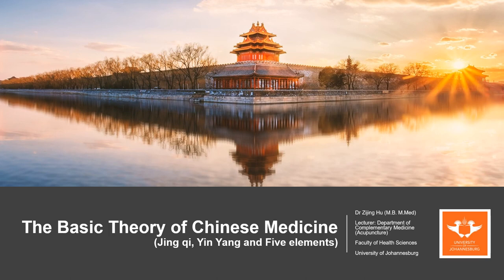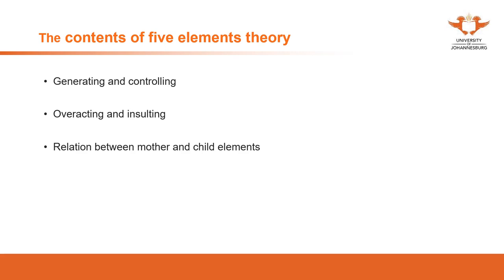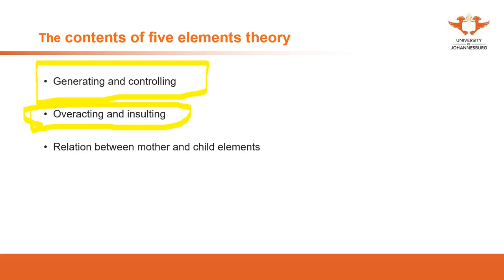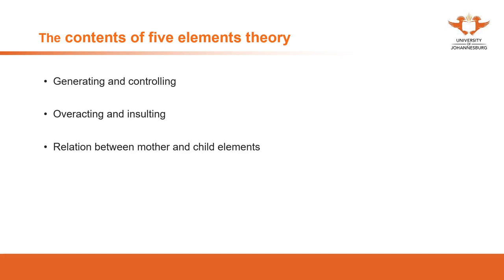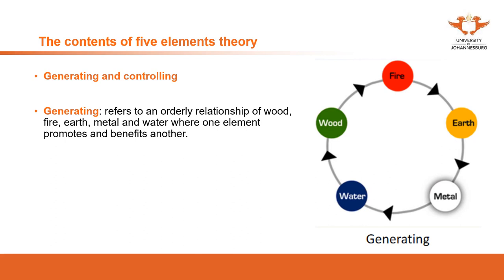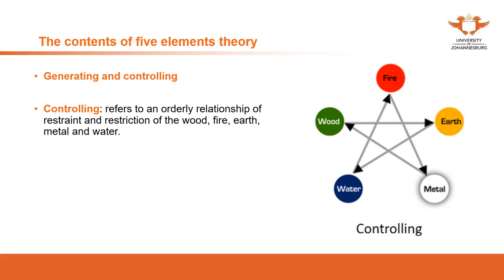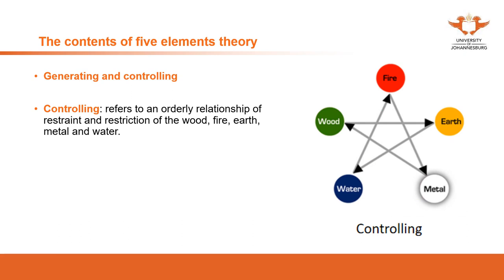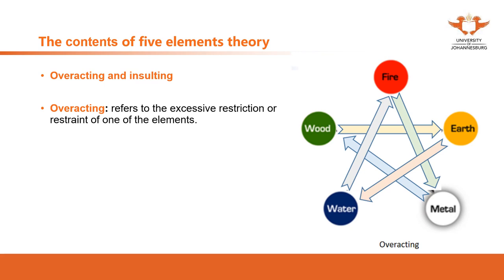289. UJ online lectures: 13 The Five Elements Theory 2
289. UJ online lectures: 13  The Five Elements Theory 2